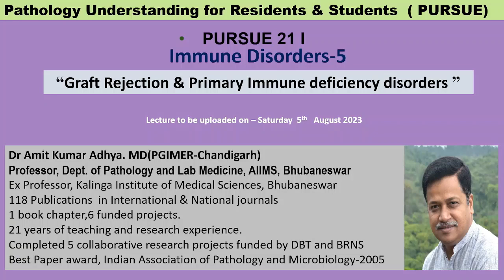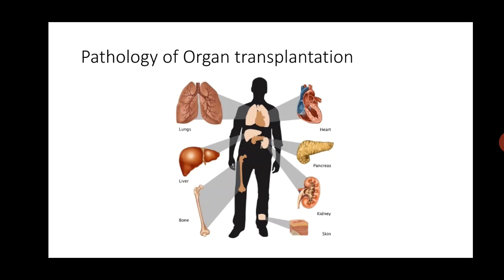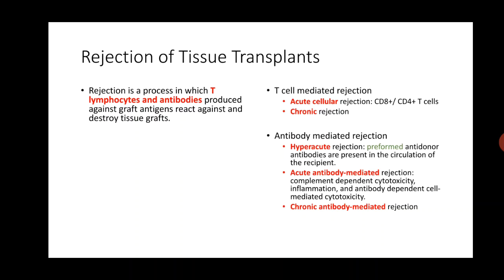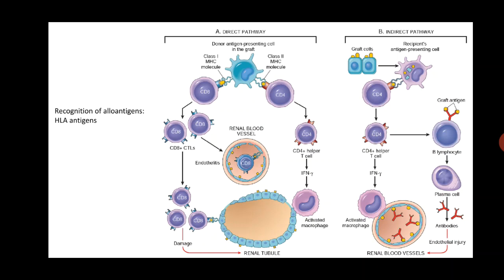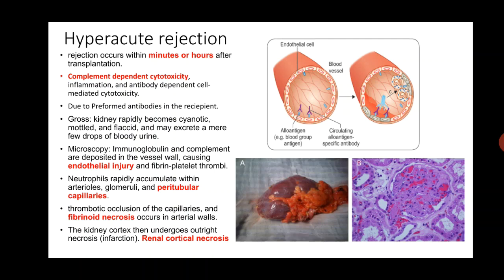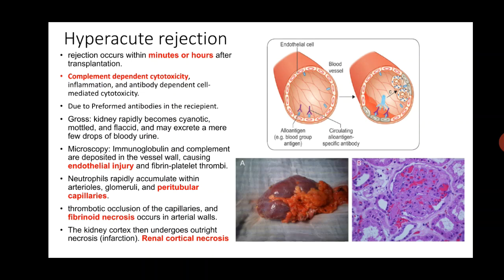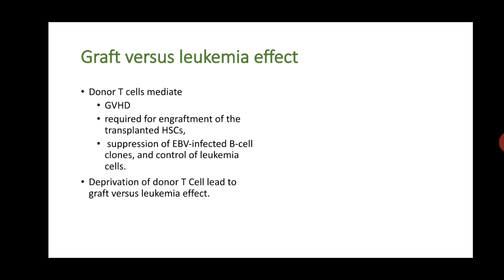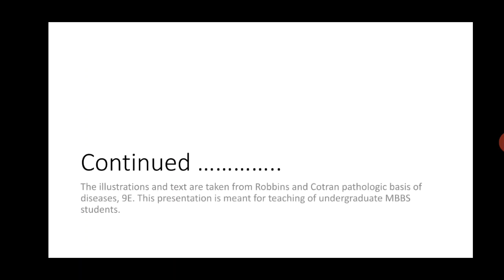Pursue 21 I - Graft Rejection & Primary Immune deficiency disorders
Lecture conducted by:
Dr Amit Kumar Adhya. MD(PGIMER-Chandigarh)
Professor, Dept. of Pathology and Lab Medicine, AIIMS, Bhubaneswar
Ex Professor, Kalinga Institute of Medical Sciences, Bhubaneswar
118 Publications  in International & National journals
1 book chapter,6 funded projects.
21 years of teaching and research experience.
Completed 5 collaborative research projects funded by DBT and BRNS
Best Paper award, Indian Association of Pathology and Microbiology-2005